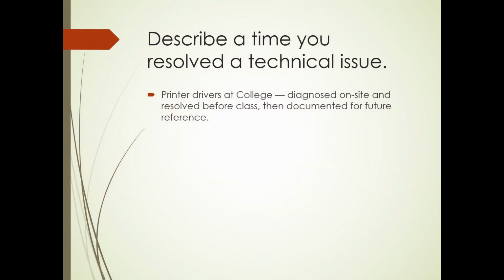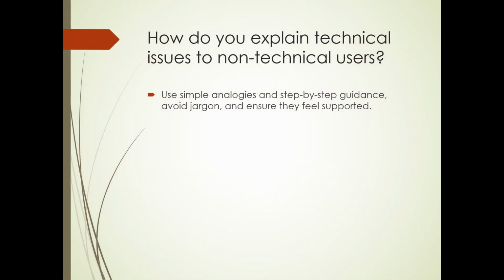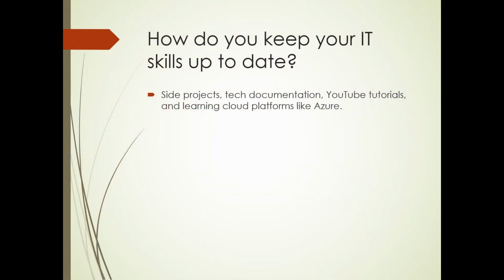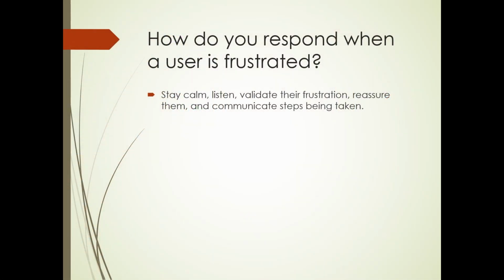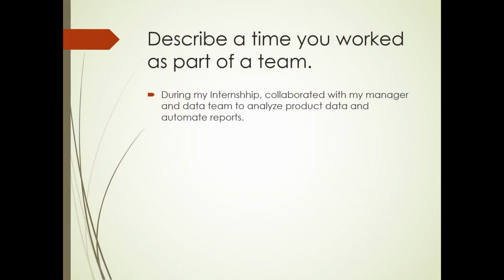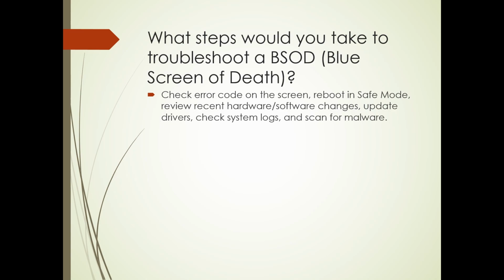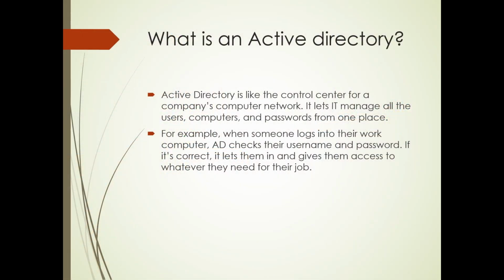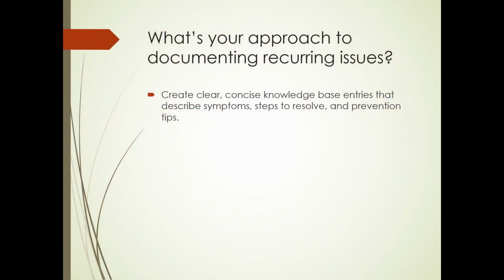IT Help Desk Interview Guide | Common Questions, Best Answers, & Tips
Getting ready for an IT Help Desk interview? This video breaks down the most common questions you’ll face and shows you how to answer them with confidence.

We’ll cover both technical and behavioral questions, so whether it’s troubleshooting a network issue or handling a difficult customer, you’ll know exactly what to say.

Inside the video:

Real-world IT Help Desk interview questions

Sample answers you can adapt

Tips for standing out (even with little experience)

What hiring managers are really looking for

This is perfect for entry-level IT job seekers, career changers, or anyone brushing up before an interview.

💬 Drop your questions in the comments — I’ll reply and help however I can!